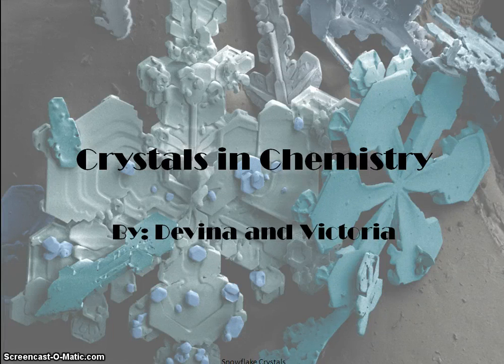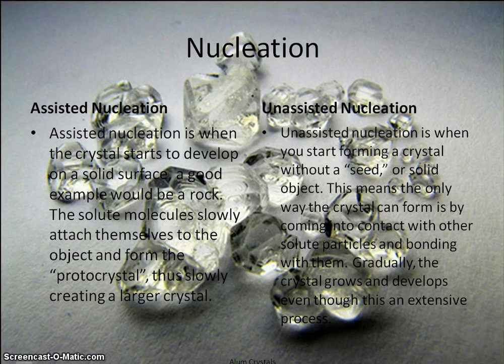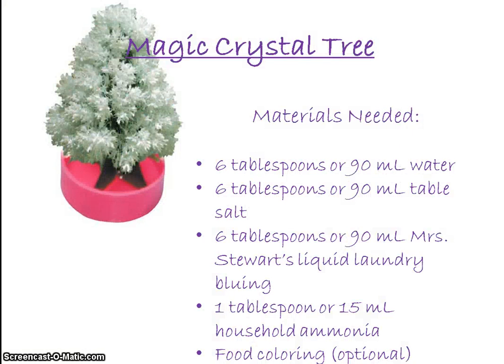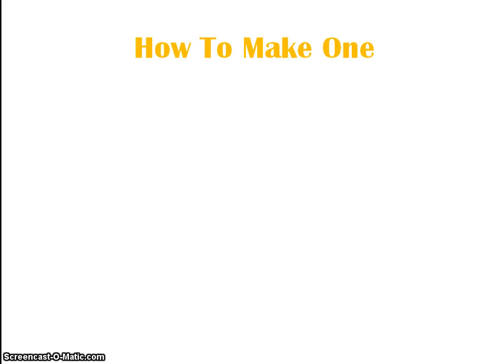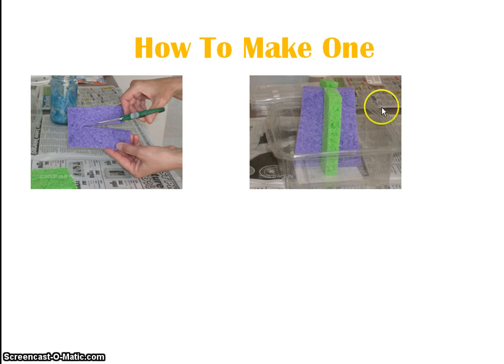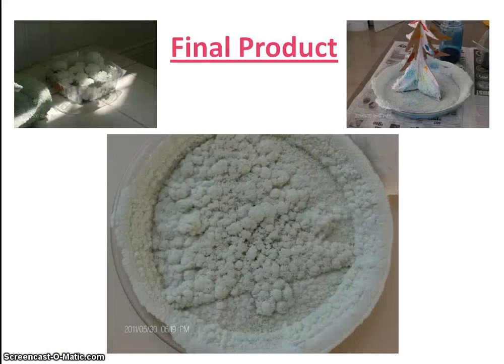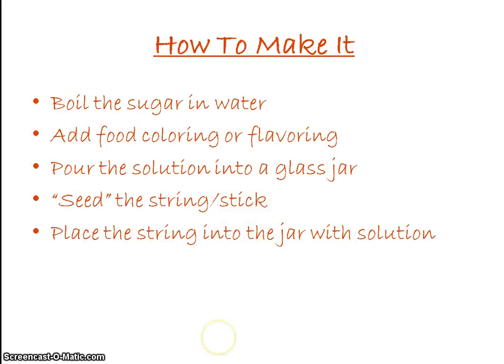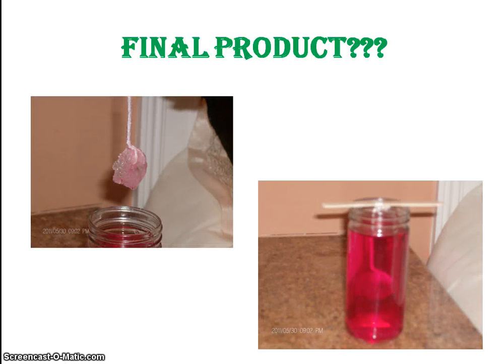Crystals in Chemistry